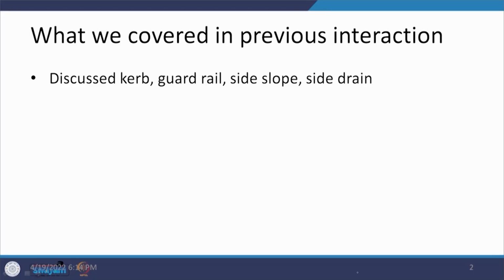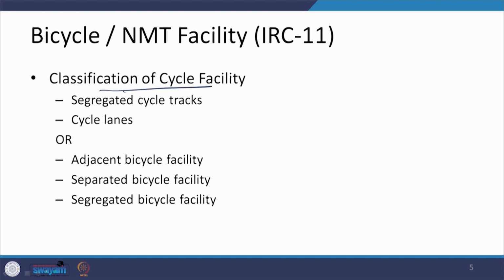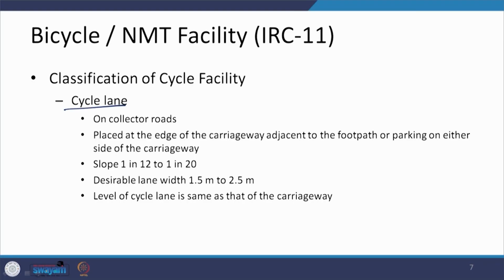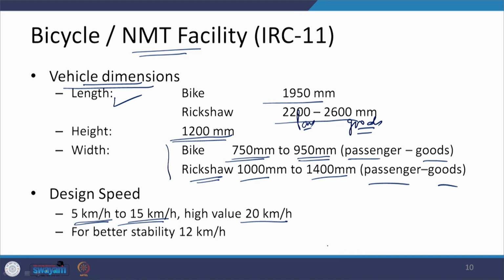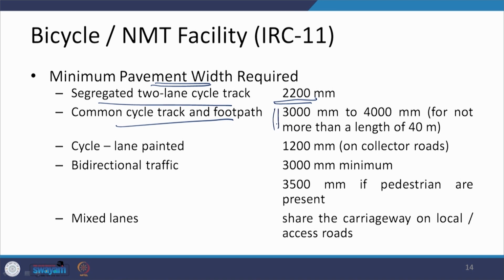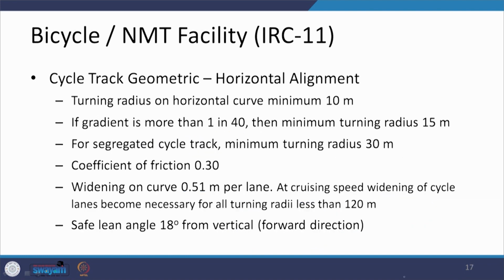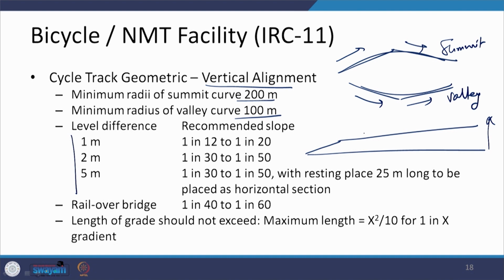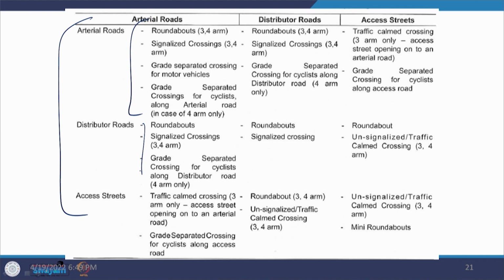Lecture 16: Cross-Section Elements - 6